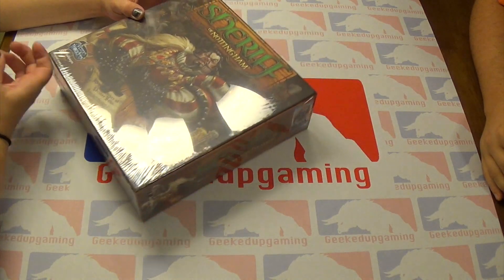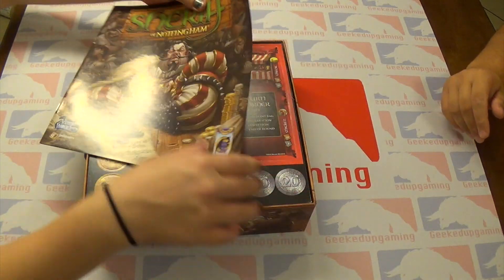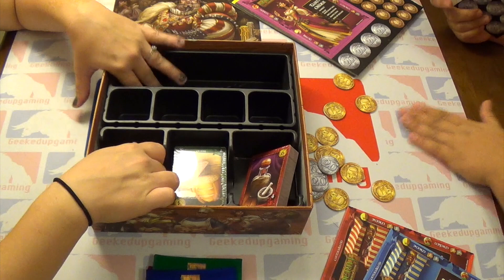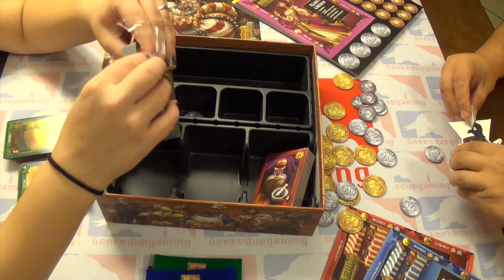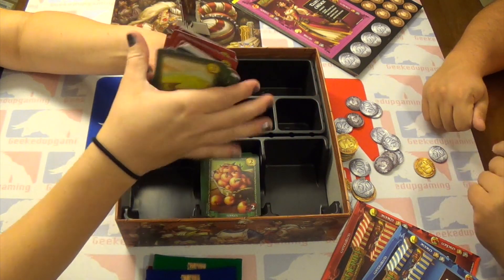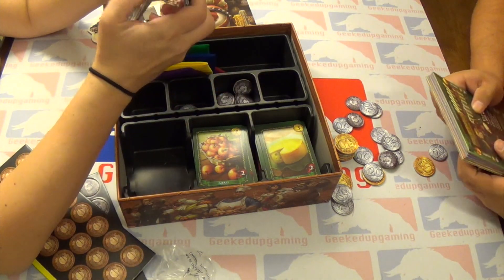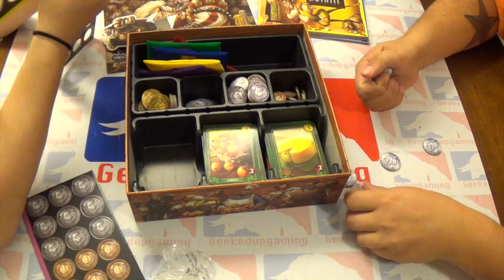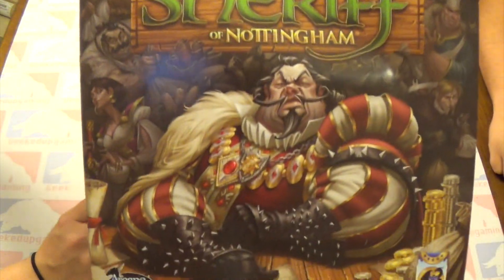Sheriff of Nottingham/ Unboxing / ​⁠@ArcaneWonders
Prince John is coming to Nottingham! Players, in the role of merchants, see this as an opportunity to make quick profits by selling goods in the bustling city during the Prince's visit. However, players must first get their goods through the city gate, which is under the watch of the Sheriff of Nottingham. Should you play it safe with legal goods and make a profit, or risk it all by sneaking in illicit goods? Be mindful, though, as the Sheriff always has his eyes out for liars and tricksters and if he catches one, he very well may confiscate those goods for himself!

In Sheriff of Nottingham, players will not only be able to experience Nottingham as a merchant of the city, but each turn one player will step into the shoes of the Sheriff himself. Players declare goods they wish to bring into the city, goods that are secretly stored in their burlap sack. The Sheriff must then determine who gets into the city with their goods, who gets inspected, and who may have their goods confiscated!

Do you have what it takes to be seen as an honest merchant? Will you make a deal with the Sheriff to let you in? Or will you persuade the Sheriff to target another player while you quietly slip by the gate? Declare your goods, negotiate deals, and be on the lookout for the Sheriff of Nottingham!

Sheriff of Nottingham is the first game in the Dice Tower Essentials Line from Arcane Wonders.